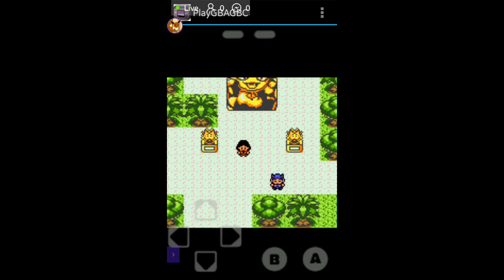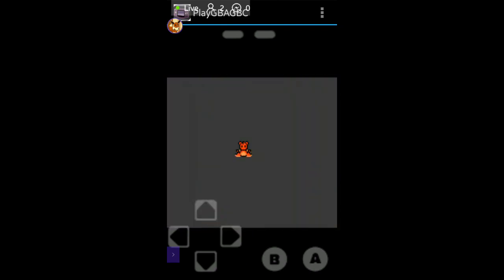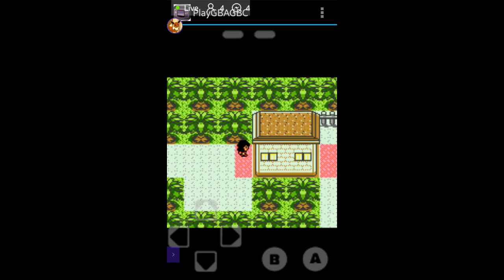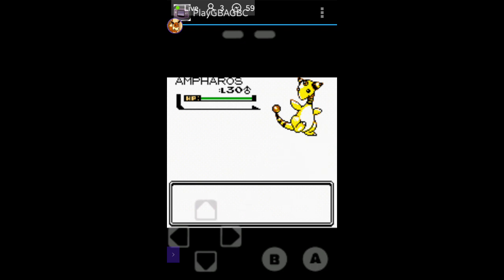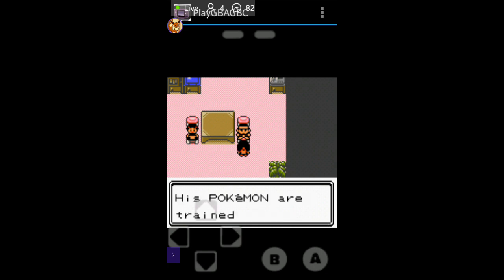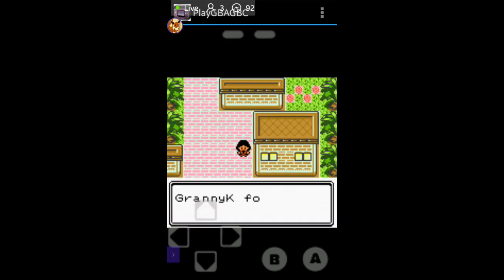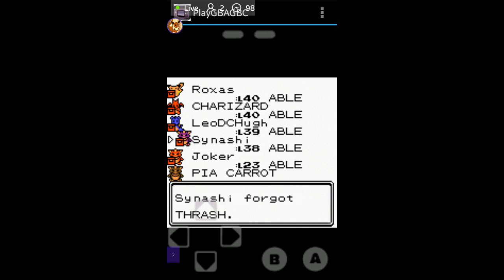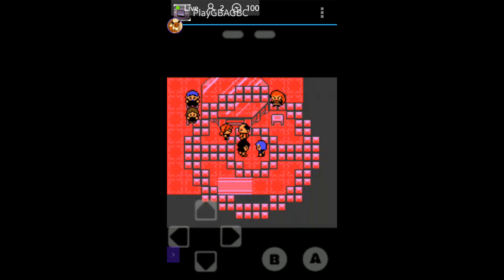Guest Appearance- Pia Carrot [Pokemon Orange Blind] Part 6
Game developer dropped by in the chat to help answer some questions I had about the game. Storyline, I meet up with Team Rocket again, who was helping the mayor.